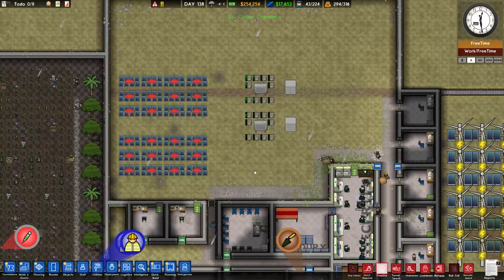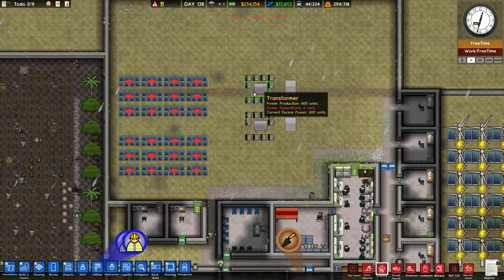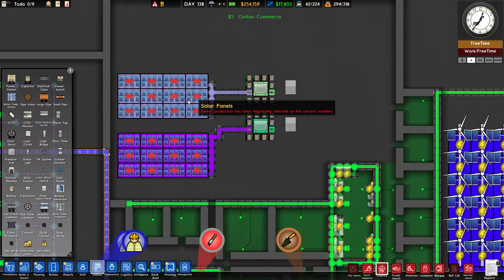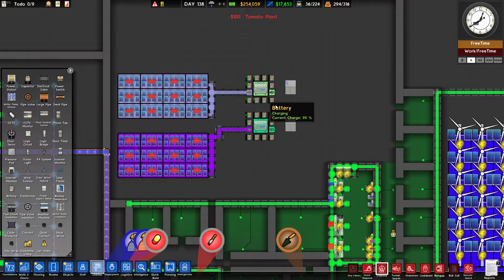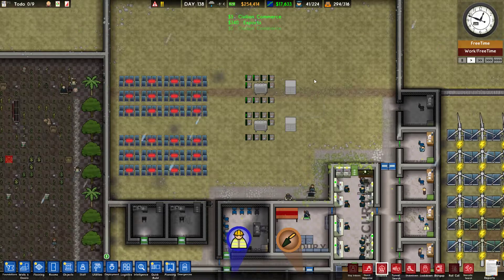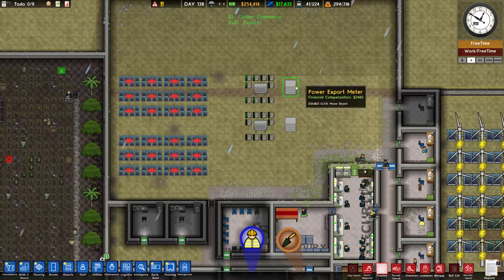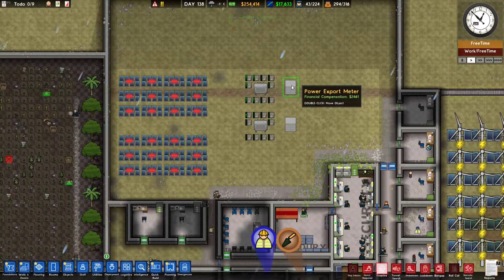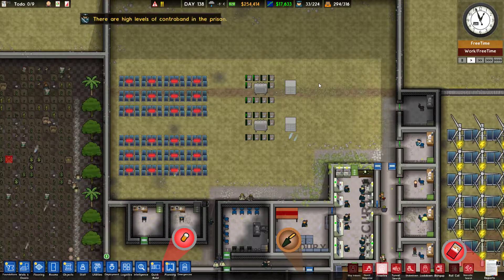Prison Architect - How to sell electricity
A short video showing you how to sell electricity in Prison Architect.